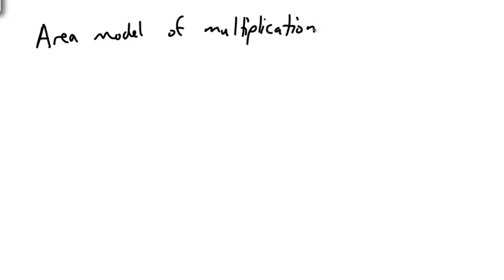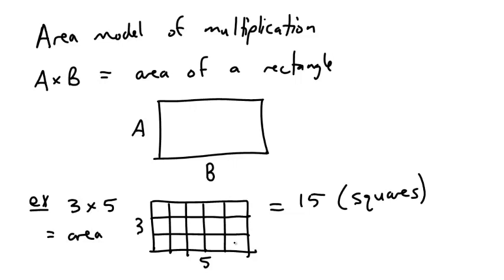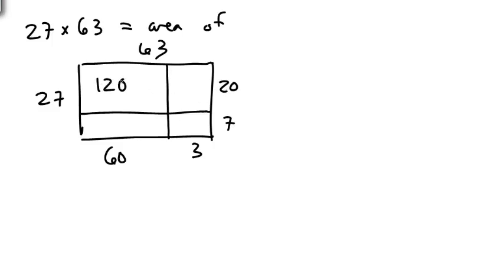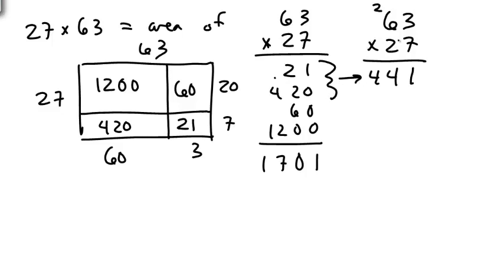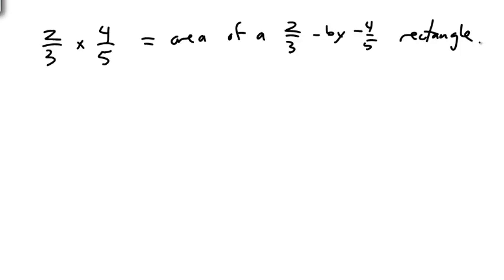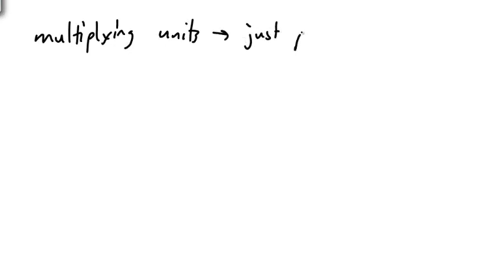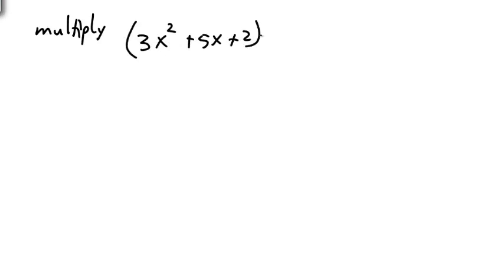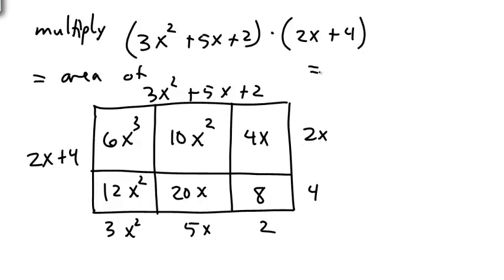area model of multiplication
How to illustrate any mulitiplication with a rectangle.